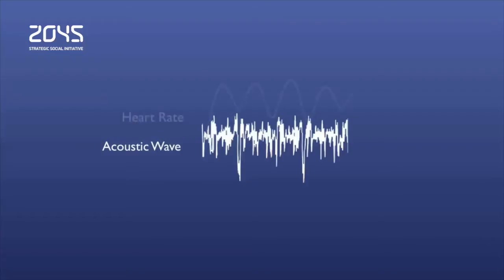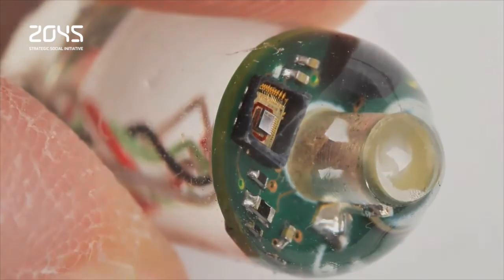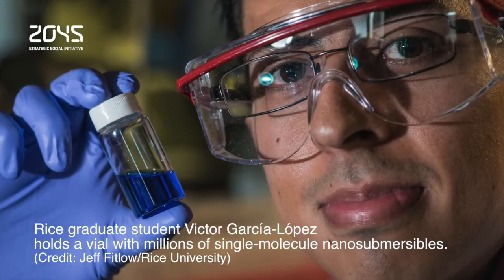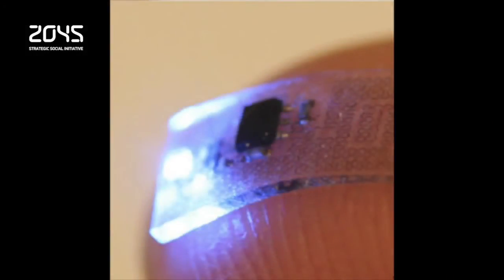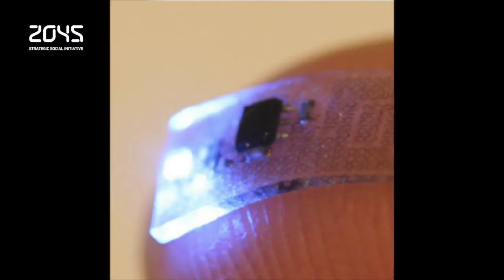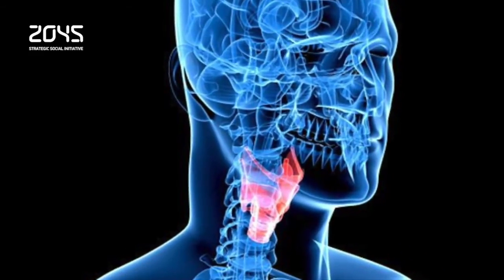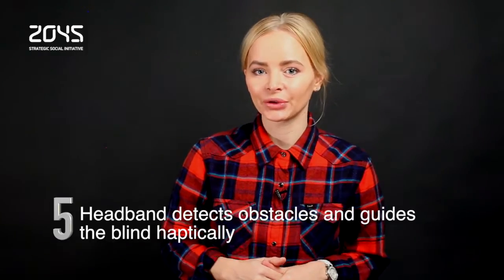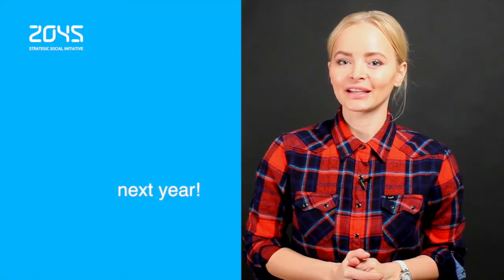#25 Avatar Technology Digest / New way to monitor vital signs / Atom-scale submarine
Welcome to #25 Avatar Technology Digest! We provide you with the latest news on Technology, Medical Cybernetics and Artificial Intelligence the best way we can. Here are the top stories of the last week!

1) Today, measuring a patient's heart and breathing rates typically requires applying some sort of sensors directly to the skin, but new technology invented at MIT (Massachusetts Institute of Technology) uses an ingestible sensor to monitor heart beats and respiration from inside the gastrointestinal tract.

2) There are still no nanobots plying our bloodstreams, seeking and destroying cancer and other diseases. However, scientists at Rice University have just built a molecule-scale "submarine," so that's a pretty positive step towards "Fantastic Voyage." The devices are a mere 244 atoms in size, with motors powered by ultraviolet light that turn at over a million RPM. That propels them along at a solid one inch per second, which is a "breakneck" pace. These are the fastest-moving molecules ever seen in solution.

3) Chronic pain is often tough to understand, much less treat. But a new flexible, implantable electronic device could illuminate why certain parts of your body hurt. And down the road, the system, which features a wirelessly activated light-emitting diode (LED) by using an emerging technology called optogenetics, might even be able to provide pain relief with the flip of a switch.

4) Vocal cords that produce realistic sounds have been grown in the lab from human cells. Researchers in the US (at the University of Wisconsin-Madison) took a different approach and grew layers of vocal cord cells onto scaffolds that produced tough elastic tissue similar to those within the natural voice box. When doctors tested the lab-grown tissue in voice boxes taken from dead dogs, they found they produced the same sounds as the natural tissue.

5) Until scientists perfect bionic vision, shouldn't there be a better way for the blind to get around than a simple cane? That's the idea behind Sentiri, created by the company, Chaotic Moon, a proximity-sensing headband that helps steer users around by motor-driven haptic feedback.